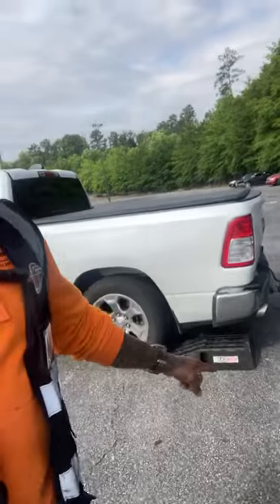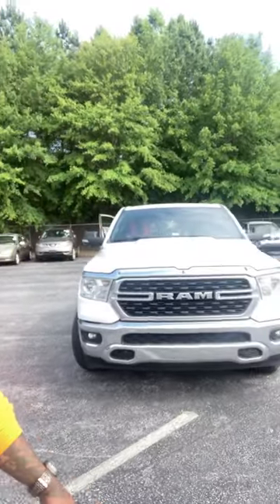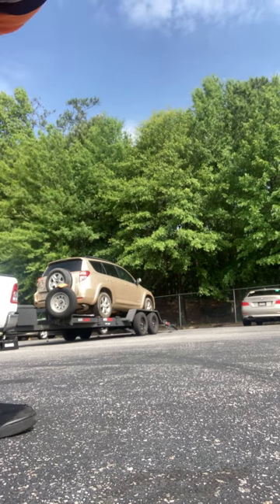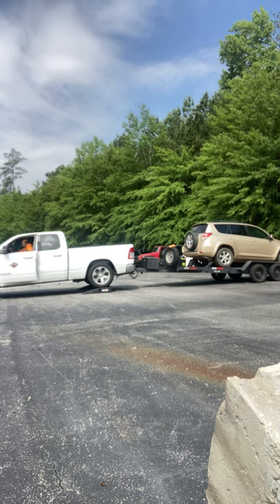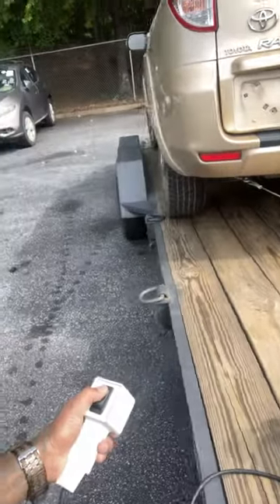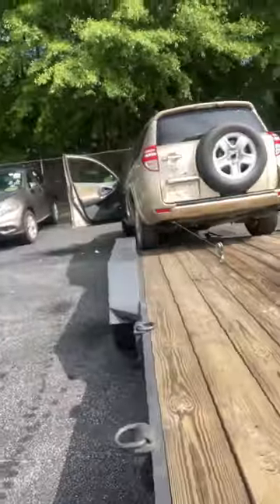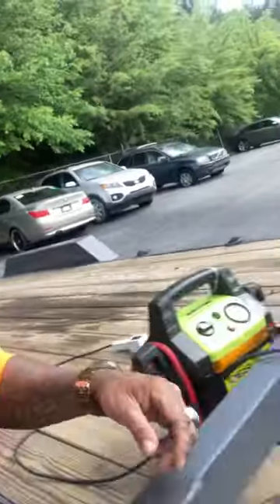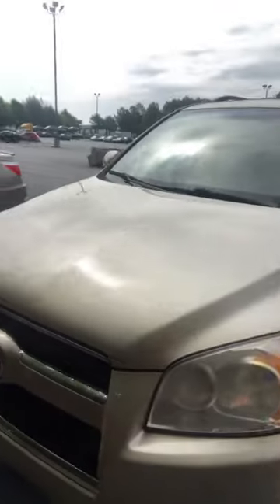Roll inops off your trailer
BEFORE ROLLING UP THE Vehicle Service Ramps. BE SURE TO KEEP THE LOAD TIED DOWN BEFORE TILTING THE  TRAILER DECK AND DON'T PULL OUT TRAILER RAMPS UNTIL THE LOAD IS TILTED AND SET.